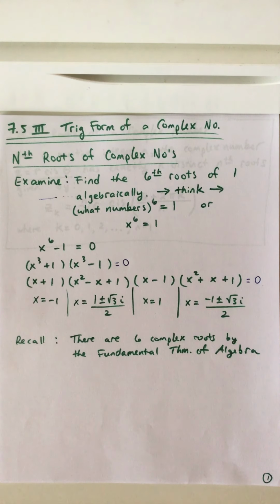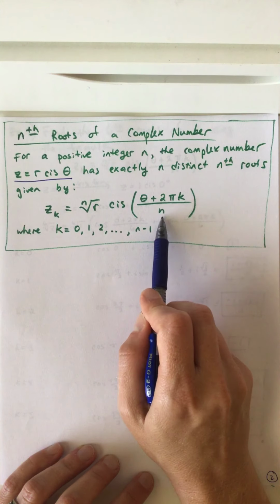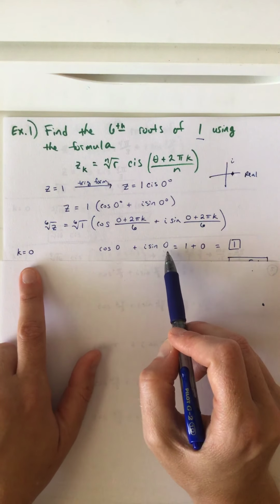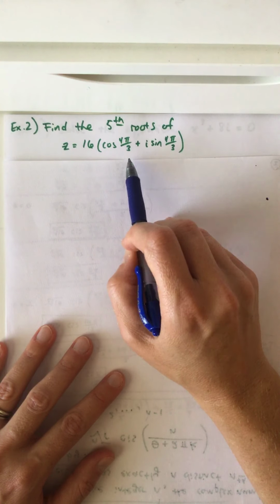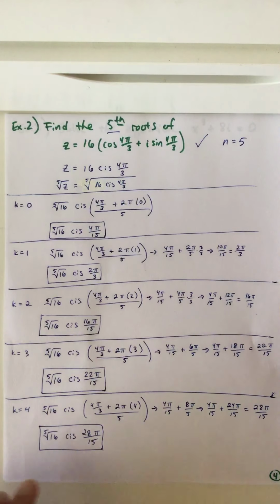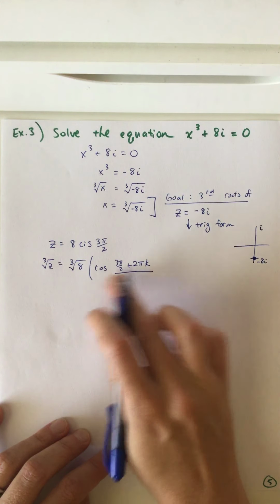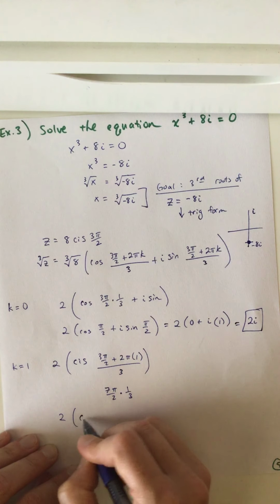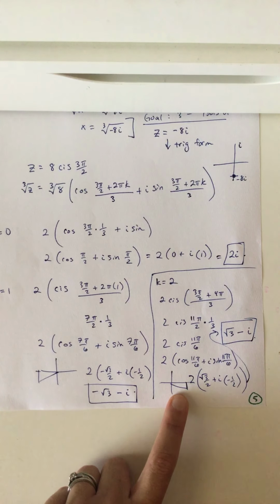7.5 III trig form of a complex number